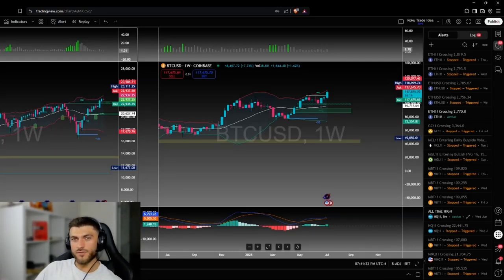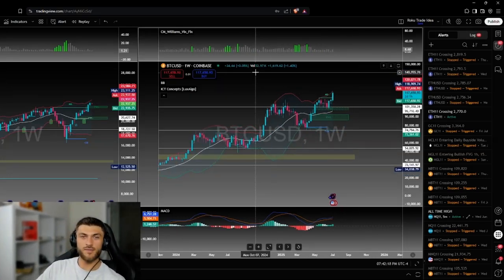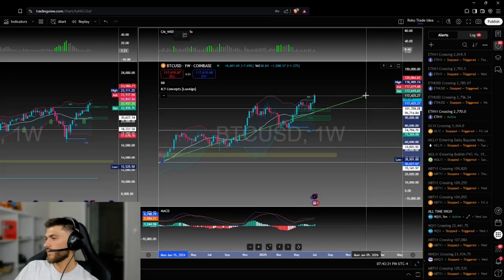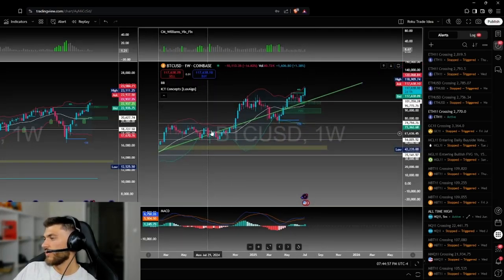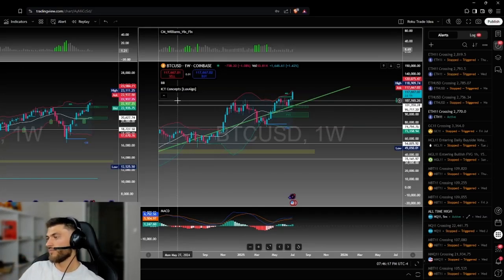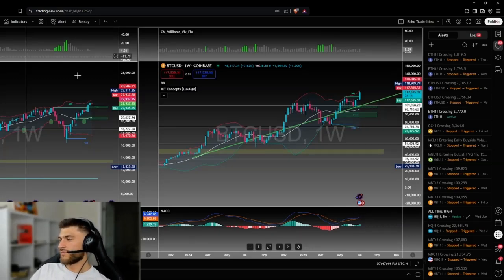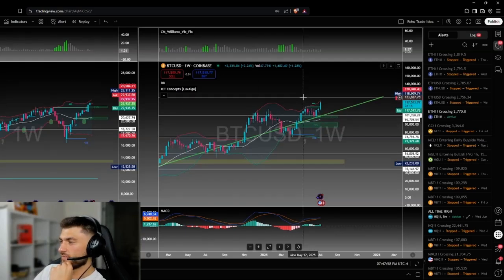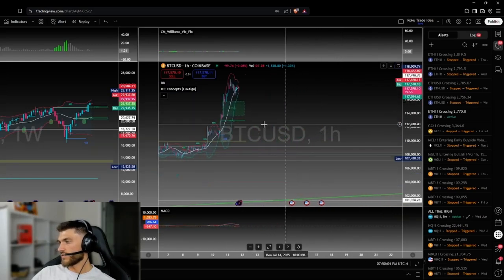Intro to Technical Analysis - From the Top Down - Part 1